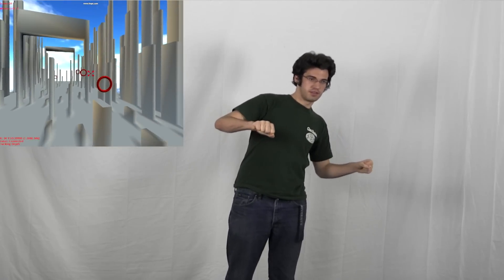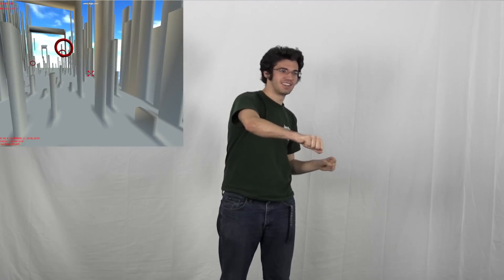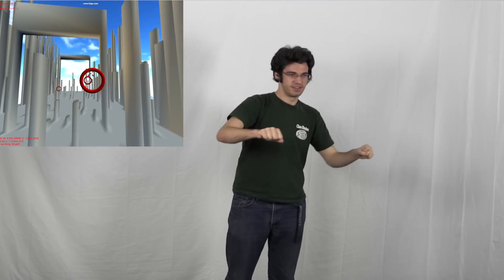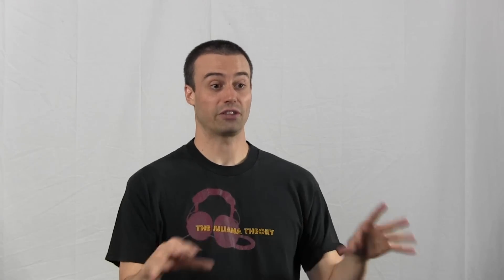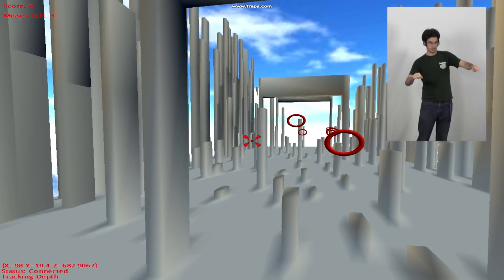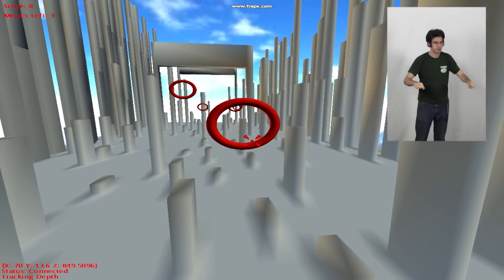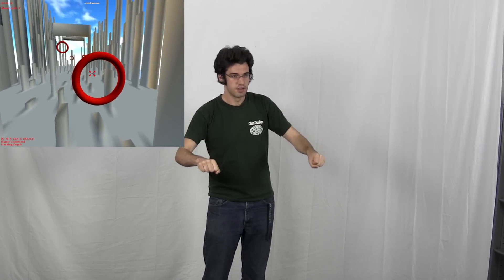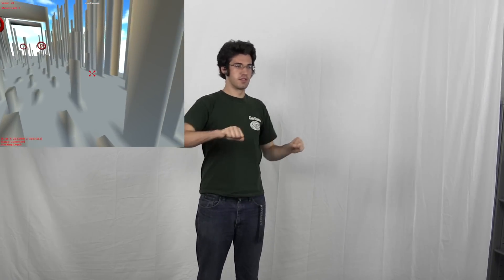Kinect game - Look At You Sailing Through the Air Majestically Like an Eagle...Piloting a Blimp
The game gives the player the experience of flying through a 3D space using Kinect, where they must navigate their way through rings to score points.